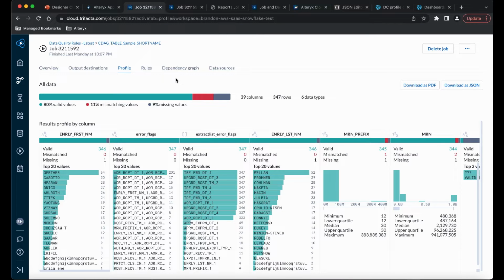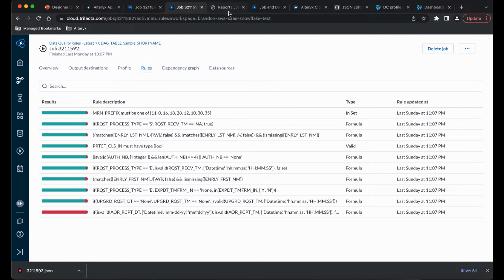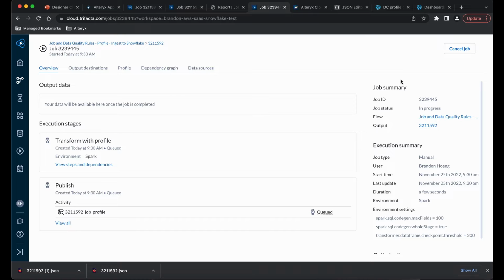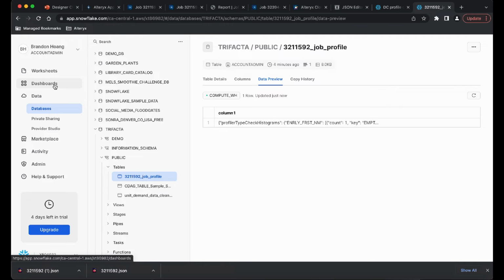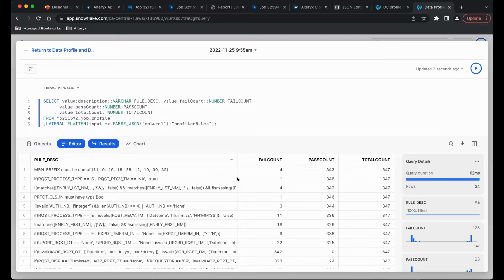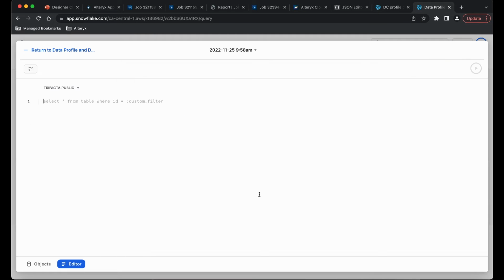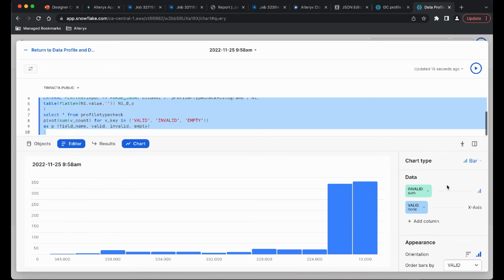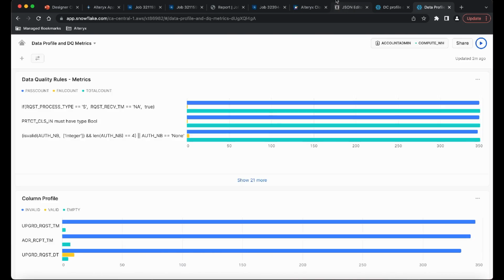Visualizing Designer Cloud's Data Quality Profile and Rules Metrics through Snowflake Dashboards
How to visualize the output of data quality profile and data quality rules metrics from Alteryx Designer Cloud's workflows in Snowflake dashboards.